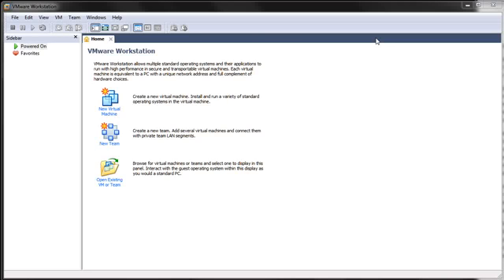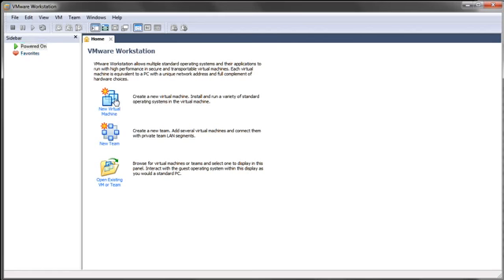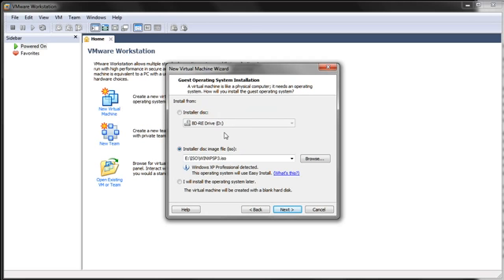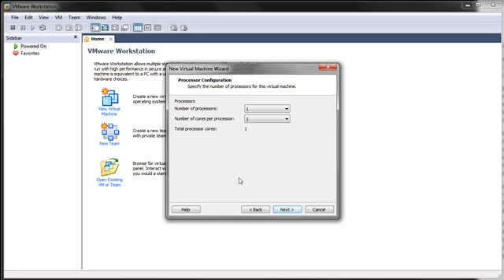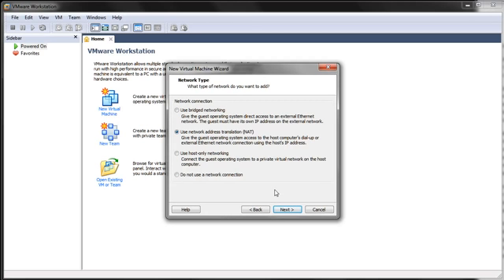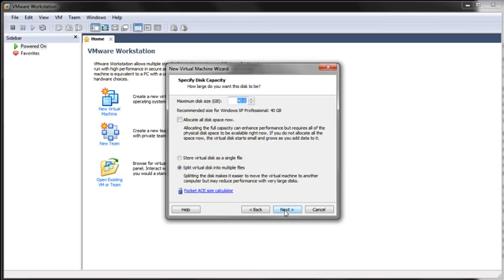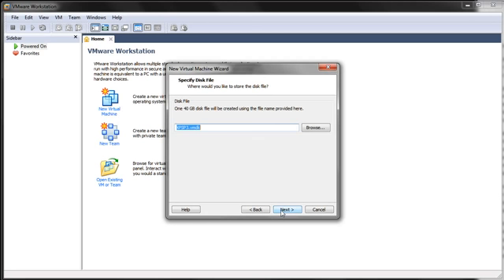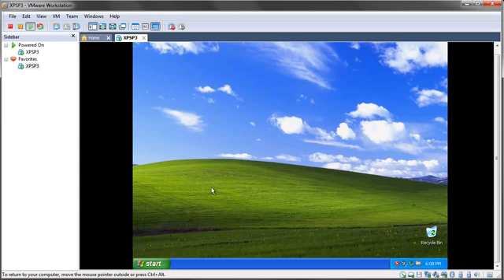Download instal VMware Workstation Pro 14 0